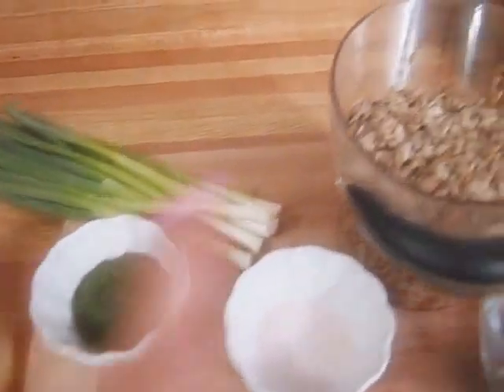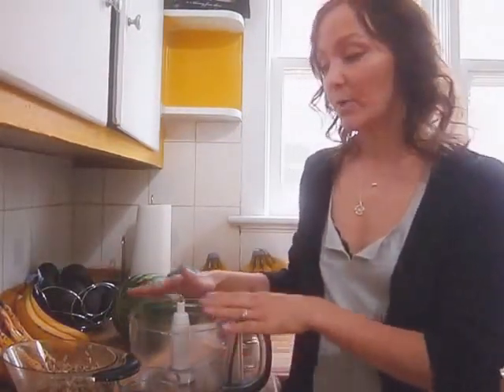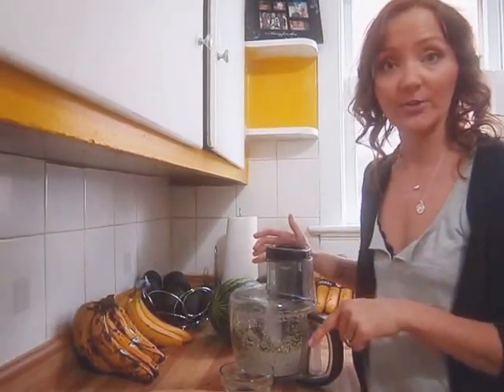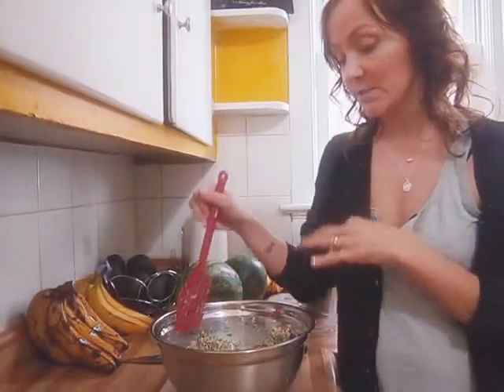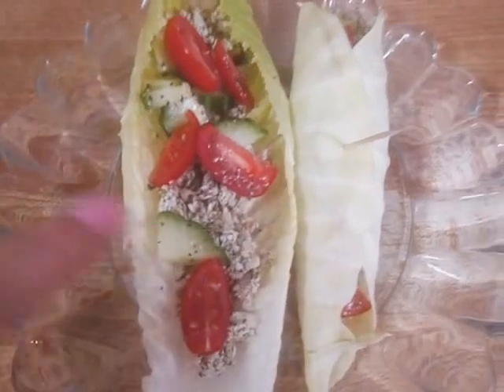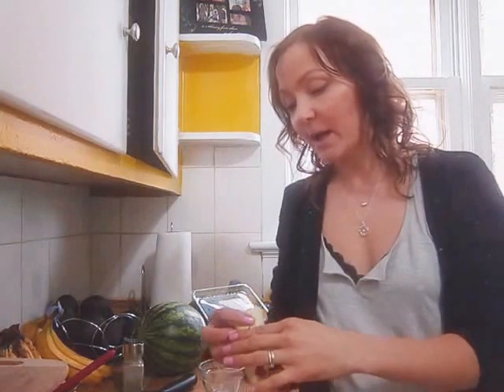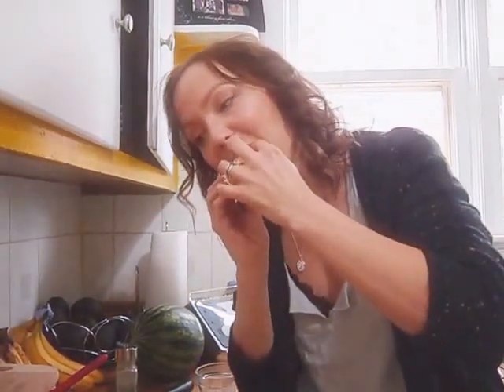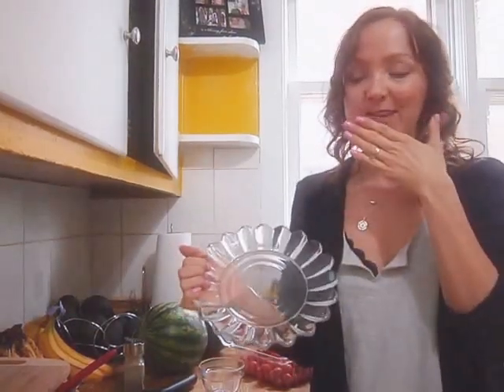Mock 'Tuna' Salad - Raw Vegan